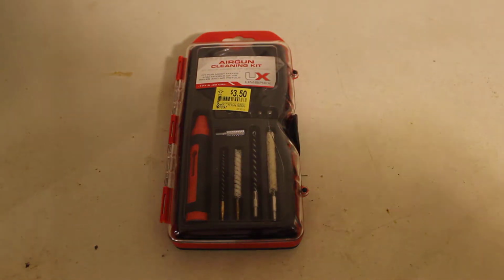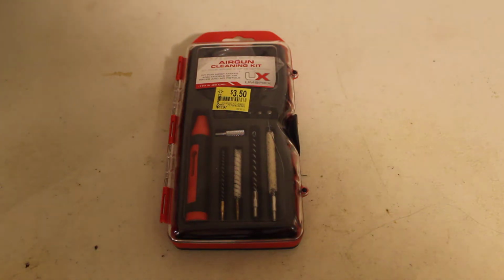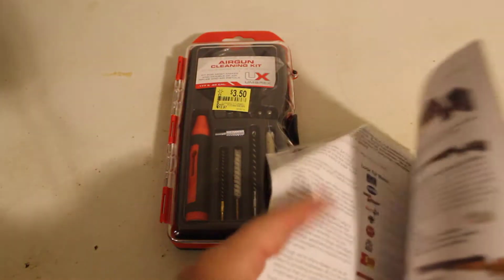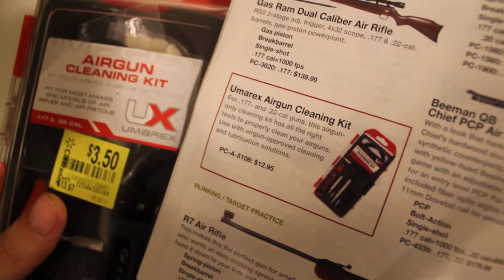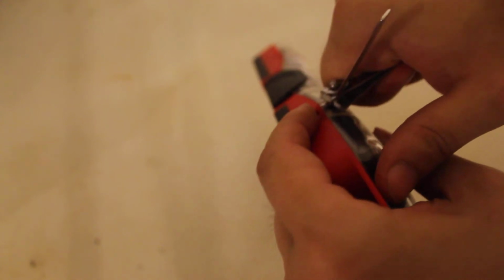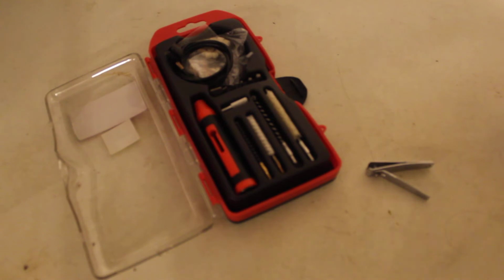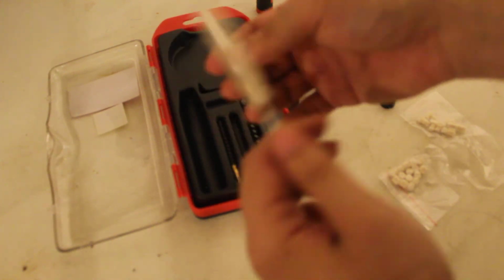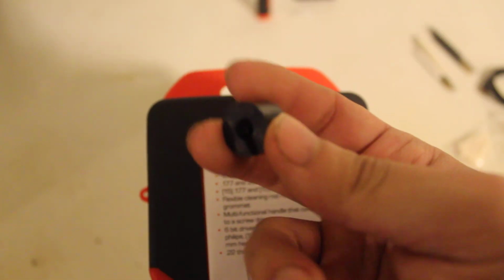REViEW OF UMAREX .177/.22 CAL AiRGUN CLEANiNG KiT. PT. 1 OF 3.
REViEW OF UMAREX .177/.22 CAL AiRGUN  CLEANiNG KiT. PT. 1 OF 3. This Umarex airgun maintenance kit has the components you need to stay ready for the range. The cleaning kit contains parts for both .177 and .22 caliber airguns and comes in a unique compact carry case that conveniently fits within your range bag or glove box. Keep your air guns ready for the range with this convenient maintenance and cleaning kit from Umarex USA.
    Umarex airgun cleaning kit
    For .177-caliber and .22-caliber air rifles and air pistols
    Includes 33" flexible cleaning rod, rod handle that converts to a screwdriver, 6-bit driver set (2 flat blades, 2 Phillips, 1 3mm hex head and 1 4mm hex head), .177-caliber cleaning brush, .22-caliber cleaning brush, .177-caliber mop, .22-caliber mop, 25 cleaning pads, .177/.22-caliber thread adapter, and segmented and hinged hard plastic storage case

Air guns are a special breed and require special tools to clean them. Aggressive brushes used on firearms are unsuitable and unnecessary for cleaning air rifles and air pistols. Umarex has put together this special airgun-only cleaning kit with all the right tools so you can properly clean your airguns.